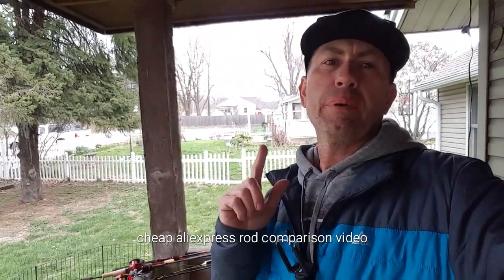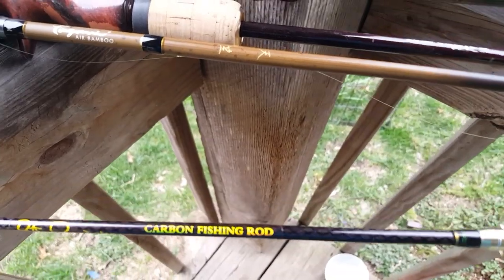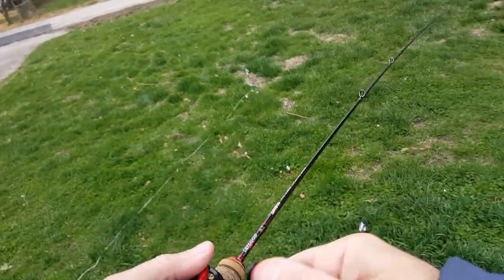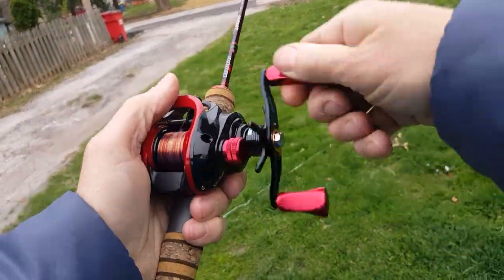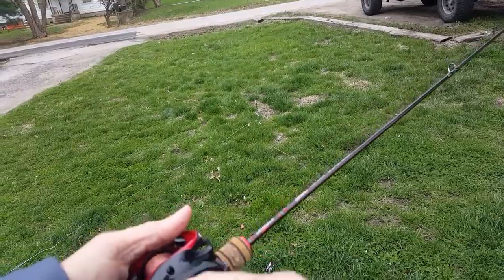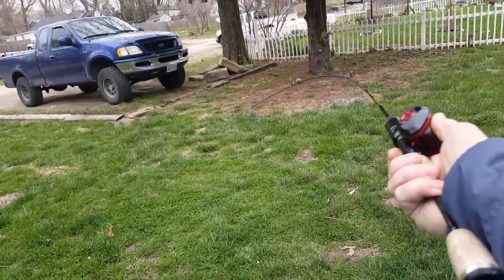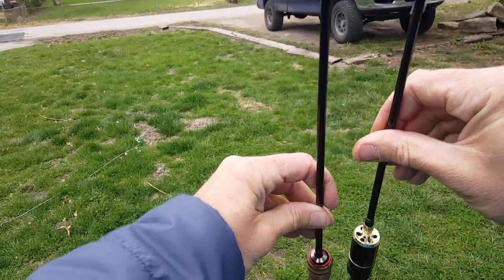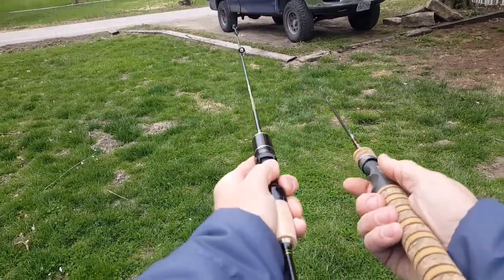BFS cheap compare review fishing rod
Here's the cheap rods to go with the baitcasting reels from aliexpress